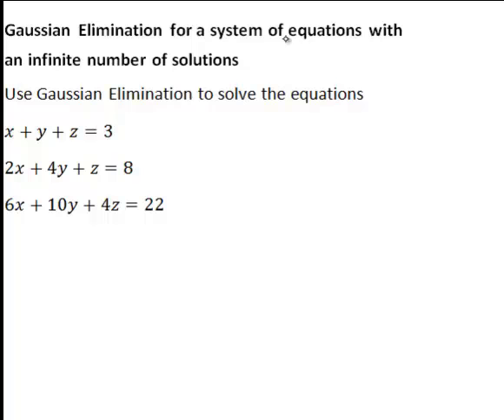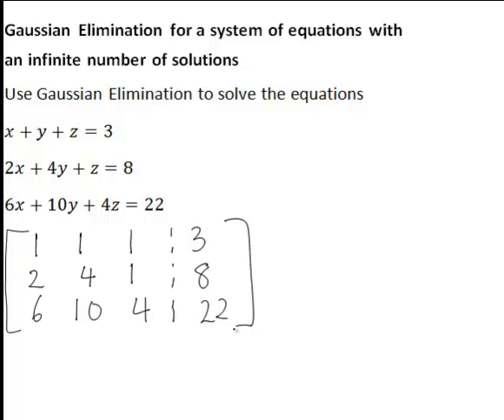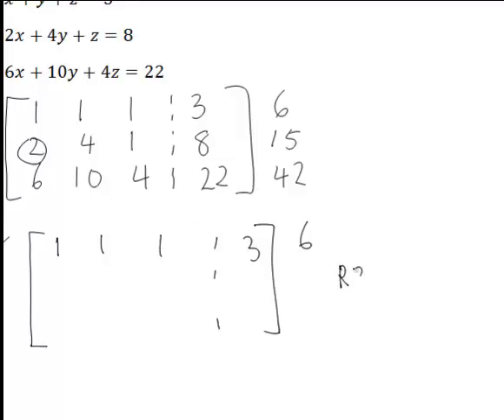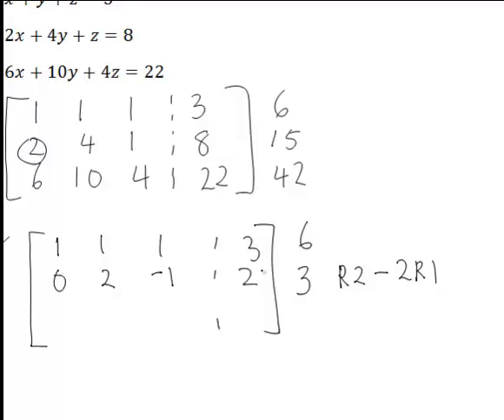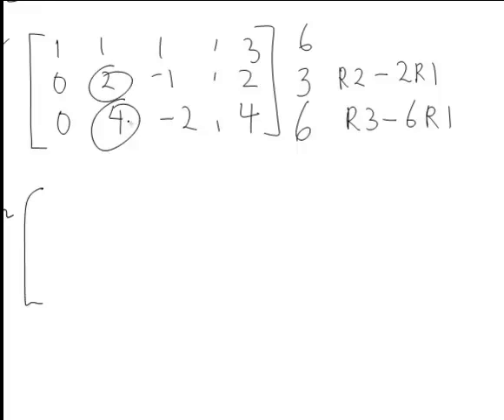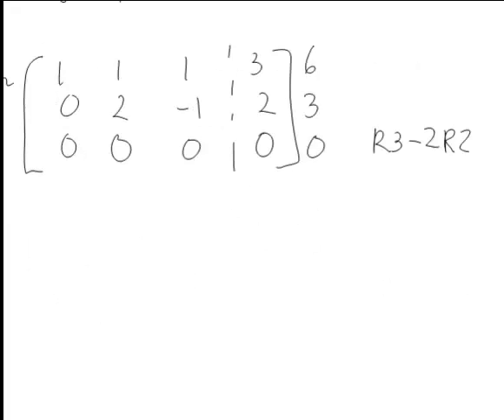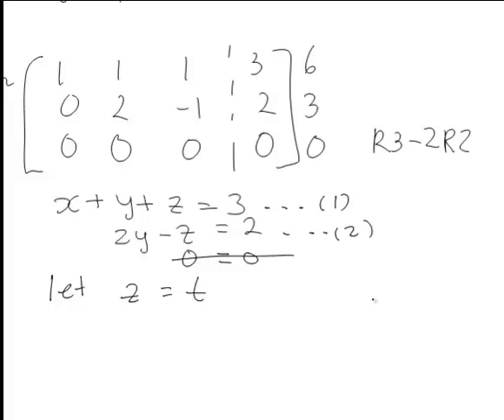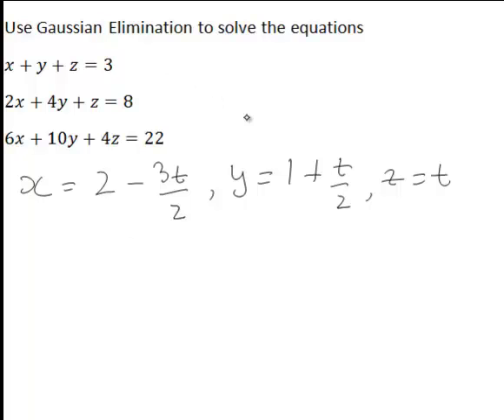Gaussian elimination: infinite number of solutions (MathsCasts)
An example that works through the process of Gaussian elimination for a system with three equations in three unknowns where there are an infinite number of solutions and the final answer is hence written in terms of a parameter t.